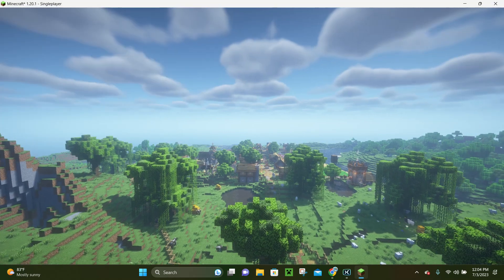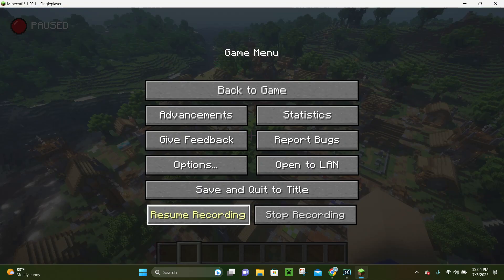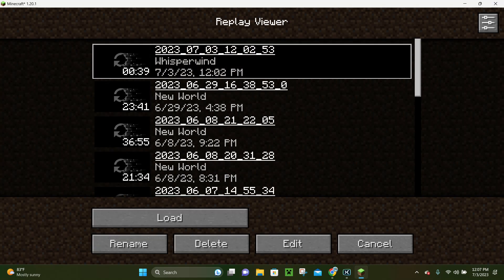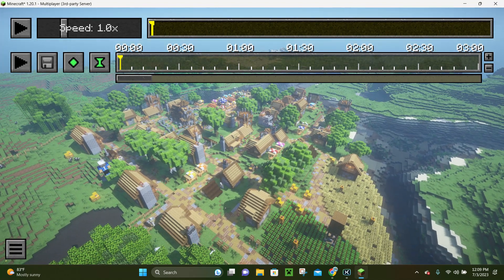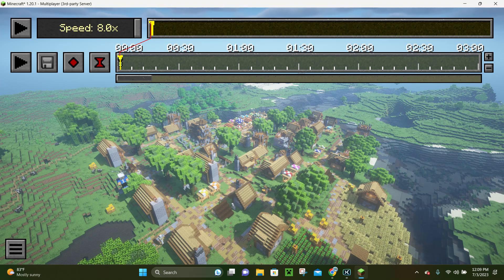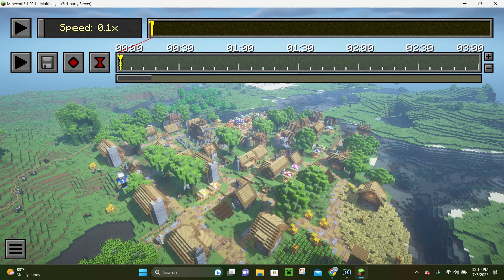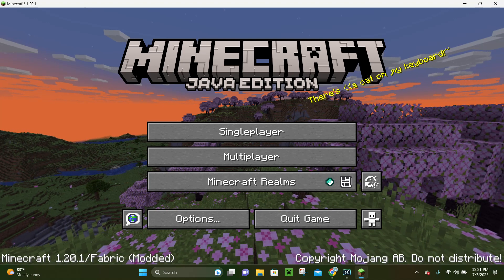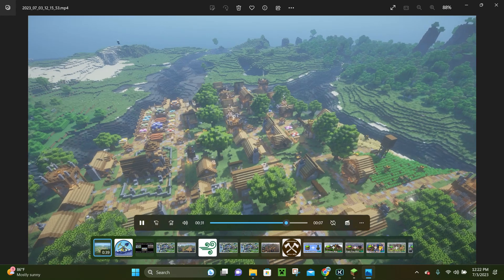How To Use The Replay Mod In Minecraft 1.20.1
Are you ready to capture and relive your epic Minecraft moments? Look no further than the Replay Mod for Minecraft 1.20.1! In this step-by-step tutorial, we'll guide you through the process of using the Replay Mod to record, replay, and create stunning cinematic footage of your Minecraft adventures. Whether you want to capture thrilling battles, magnificent builds, or breathtaking landscapes, the Replay Mod has you covered. Learn how to install the mod, navigate its intuitive interface, and customize the recording settings to suit your needs. We'll show you how to effortlessly switch between camera perspectives, add smooth camera movements, and even apply post-processing effects to enhance your replays. Get ready to become the director of your own Minecraft movies. Watch now and unleash the power of the Replay Mod in Minecraft 1.20.1!